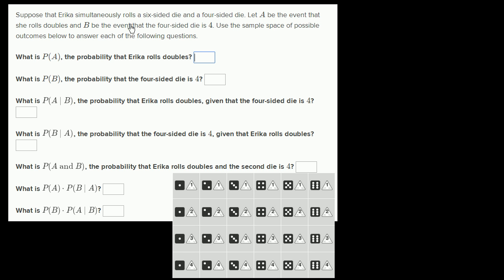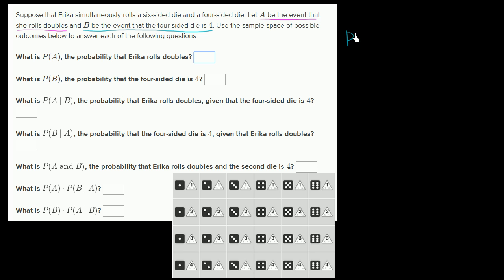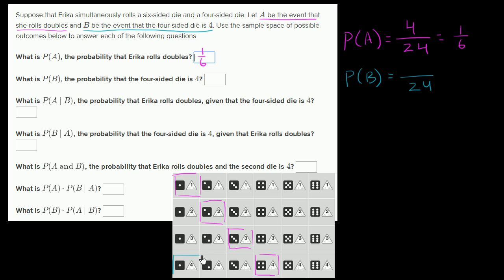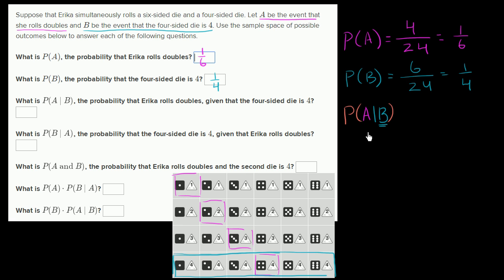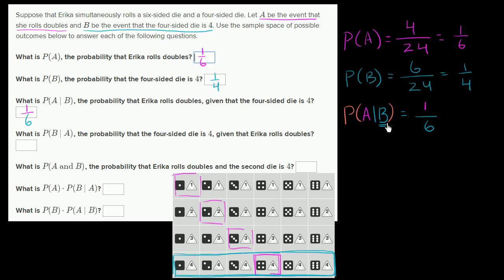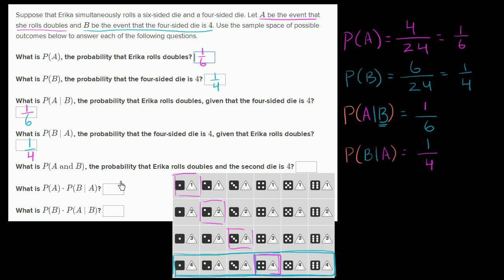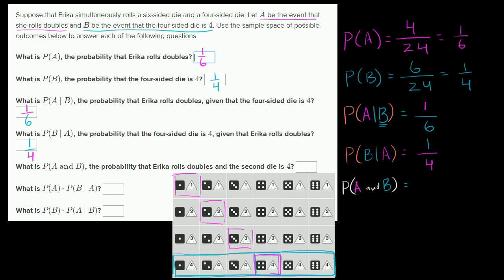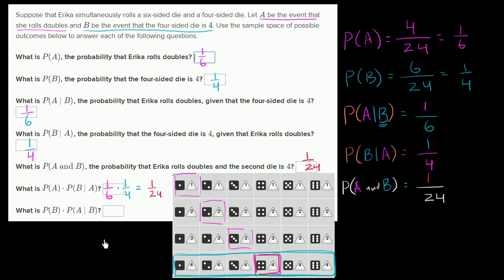Analyzing dependent probability | Probability and Statistics | Khan Academy